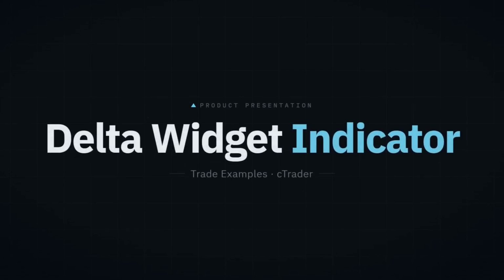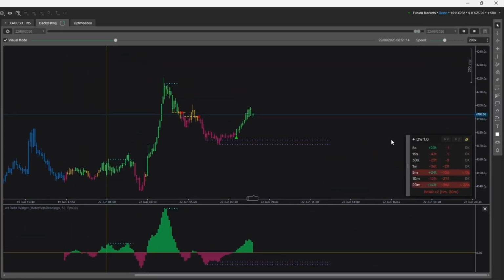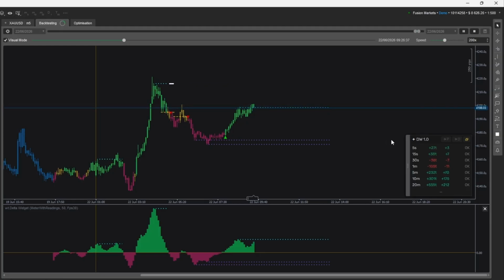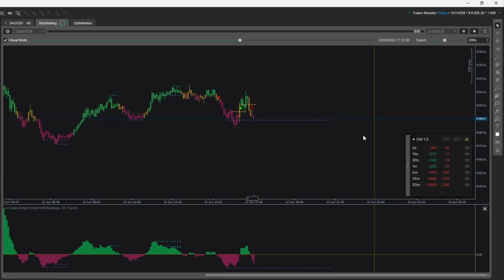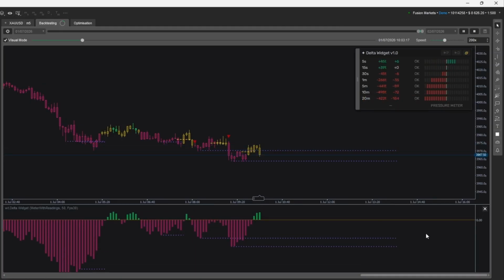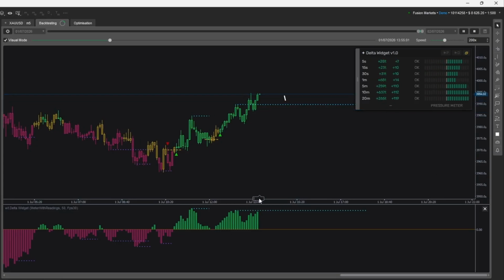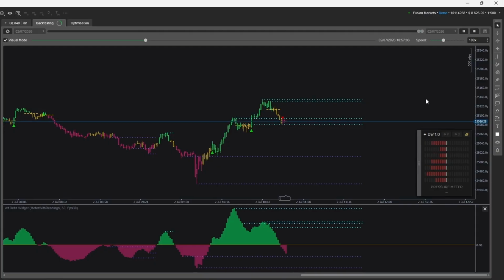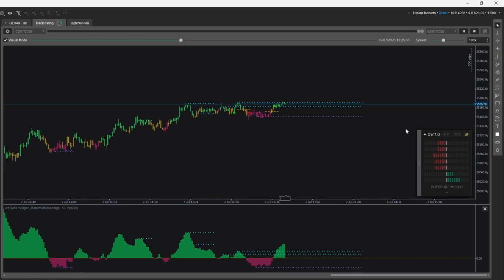Delta Widget Indicator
Price and Tick-Flow Analysis for cTrader Platform

This indicator watches the live tick stream and, for each timeframe from 5 seconds to 20 minutes, compares which way **price** is moving against which way the **order flow** is leaning. When the two pull apart, you get an early read on a market that may be about to turn — surfaced through a clean on-chart panel, candle coloring, a histogram, and optional sound alerts.

Available only on cTrader Platform